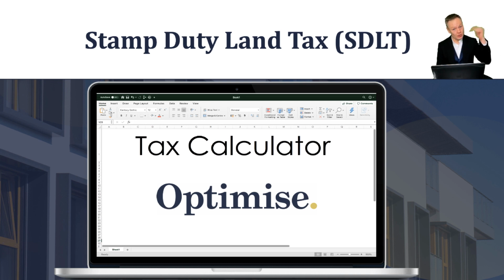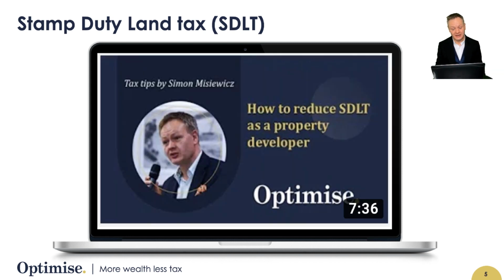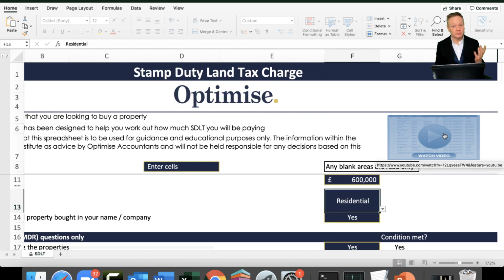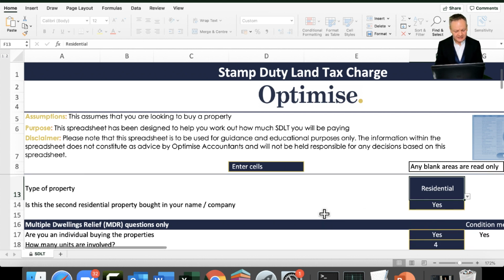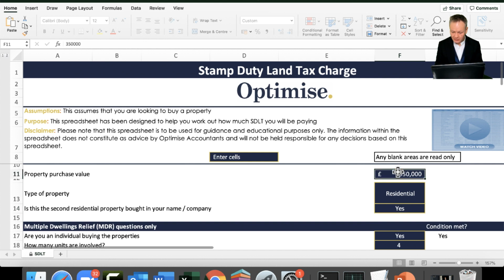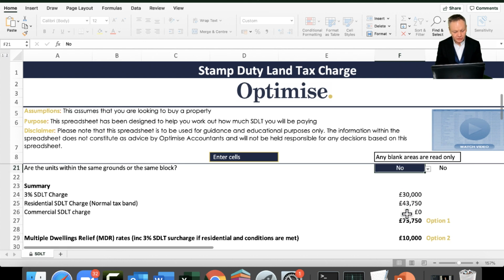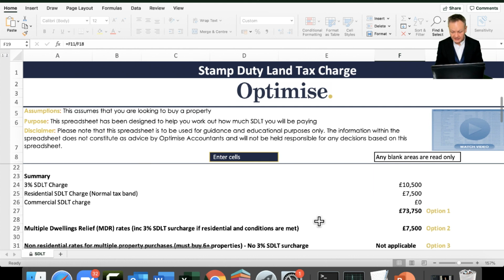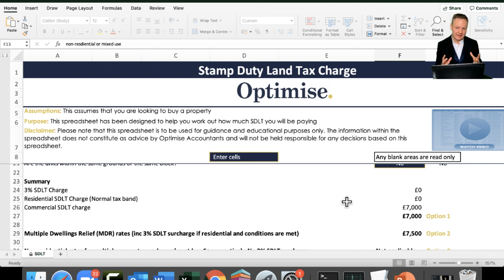Stamp Duty Land Tax Calculator - Save SDLT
SDLT Calculator £9.95 Download the buy to let tax calculator today and start to save tax tomorrow.

It is important that you understand all the essential elements of tax that affects your buy to let portfolio from SDLT, income tax, CGT and IHT. There are a number of videos, documents and tax calculators to help you save even more tax. Simon Misiewicz will be also live this Wednesday at 7pm to take your buy to let tax questions Register today and save tax tomorrow

▶ Understand the different types of Stamp Duty Land Tax (SDLT) when you are buying a buy to let property investment. SDLT is a property tax that is paid when you purchase a BTL. Many UK landlords refer to this tax as stamp duty Uk.

▶ Optimise Accountants have developed this SDLT calculator for you to find ways in which you can avoid SDLT surcharge by investing in mixed-use properties or commercial properties.

▶ Use the free Stamp Duty calculator to work out how much Stamp Duty Land Tax you will need to pay

▶ See how much the 3% SDLT surcharge will need to be paid in addition to the normal SDLT bands when buying a residential property investment

▶ Work out how much SDLT you could save using the Multiple Dwellings Relief (MDR)

▶ See if you can save SDLT using non-residential rates of SDLT if you are buying 6 or more residential property investments as part of a linked transaction.

Book a Finance & Tax consultation with Simon Misiewicz, the co found of Optimise Accountants the property tax specialists.

The tax support will take the form of:

1.You book the Finance & Tax Director call and upload your questions with relevant documentation
2.Simon will spend up to 60 minutes to go through your situation and identify the very best solution
3.You and Simon will then spend the 60 minutes call to discuss which solution works for you best and to work out the practical application
4.Simon will leave the call and spend up to another 60 minutes to write up the notes and to do further research
5.Simon will provide additional 15 minutes email support to deal with any clarification questions that you may have